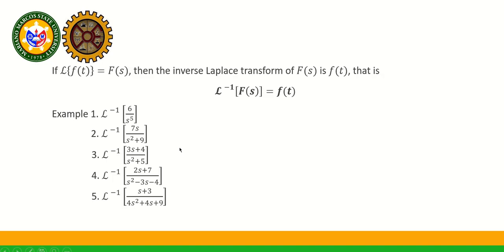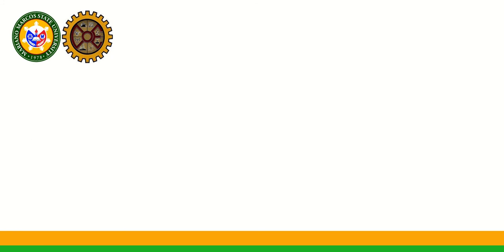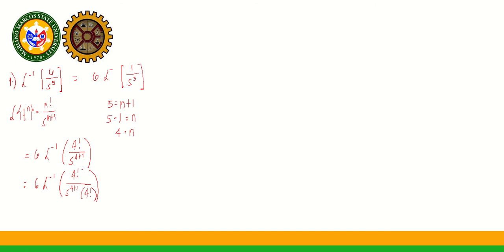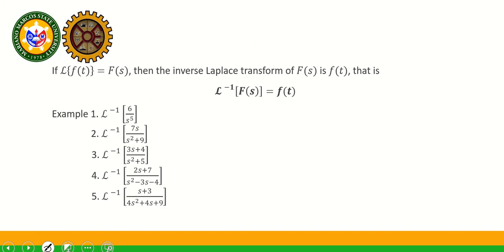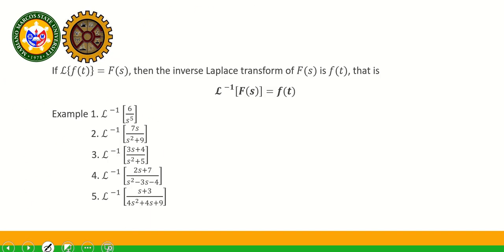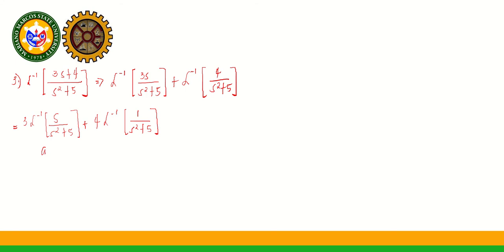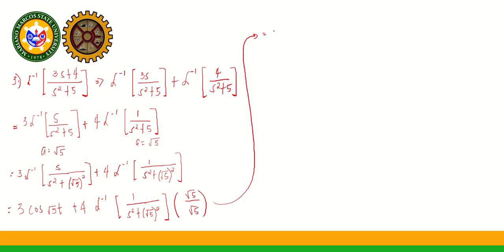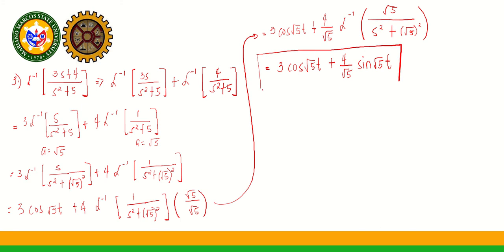Inverse Laplace transform part 1 | ADVANCED MATH FOR ECE